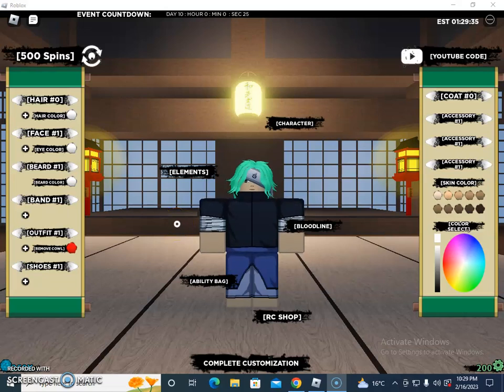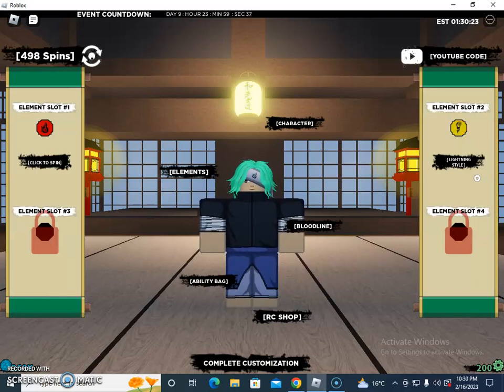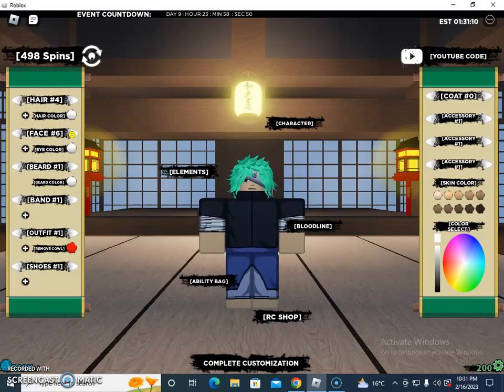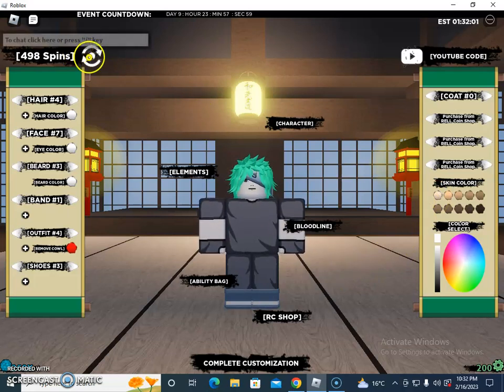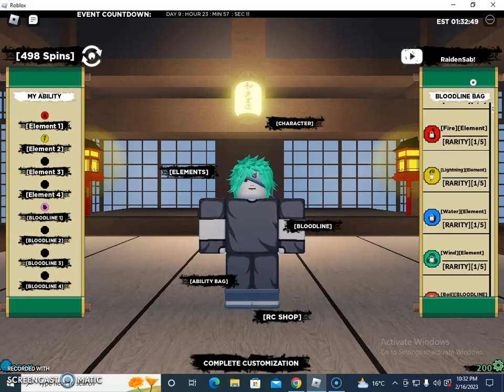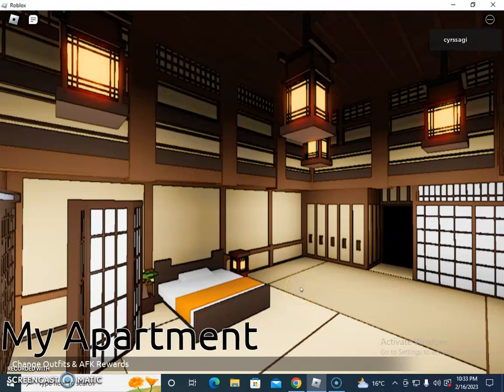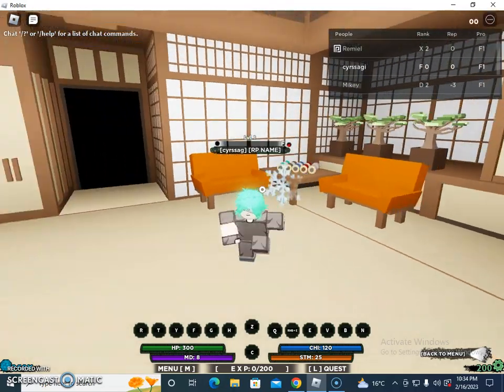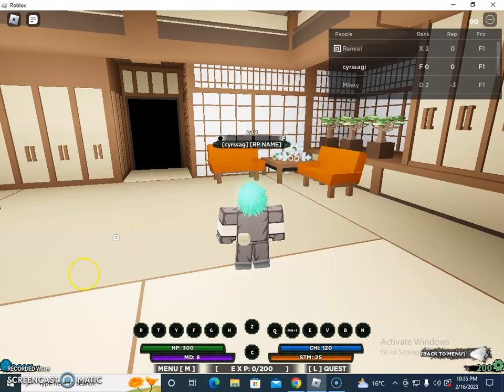Shindo Life WalkThrough Shindo Life Codes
Roblox Shindo Life, previously known as Shinobi Life 2, is an open-world gacha game inspired by the popular anime and manga series Naruto. It was created by the Roblox user group RELL World and is one of the fastest growing games on the platform. In Shindo Life, players assume the role of a ninja and explore a vast world filled with quests, battles, and a variety of other activities. Players can customize their characters, train their skills, and collect rare items, all while battling other players or AI opponents to become the strongest ninja in the game. As a gacha game, Shindo Life features a gacha system where players can earn or purchase special items through in-game currency or microtransactions, and codes can be redeemed to obtain various rewards such as free spins, RELLcoins, XP, and more.

Are you searching for the latest Shindo Life codes that you can use to obtain free spins? Shindo Life is a popular Roblox game inspired by Naruto, and it's quickly gaining traction on the platform. It was formerly known as Shinobi Life 2 and is an open-world gacha game where you battle your way to become the ultimate ninja. As with all gacha games, there is a continuous stream of updated Shindo Life codes that can help you fast-track your way to success.

Here, you'll find a complete and current list of all the functional Shindo Life codes that you can use to redeem for free spins, RELLcoins, XP, and more. Additionally, we'll provide you with a step-by-step guide on how to redeem new codes in case you are using codes for the first time.

To redeem Shindo Life codes, simply launch the game and navigate to the "Edit" page from the main menu. Then click on "YouTube codes" located at the top right corner and enter your Shindo Life codes one at a time to obtain free spins.